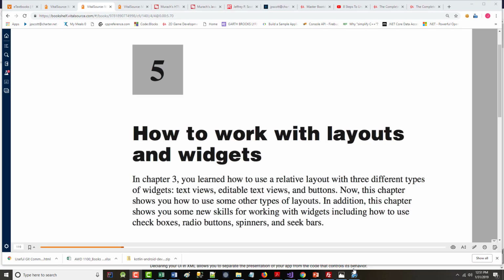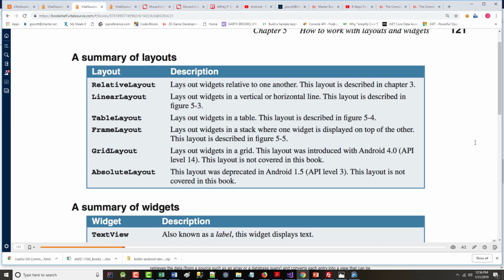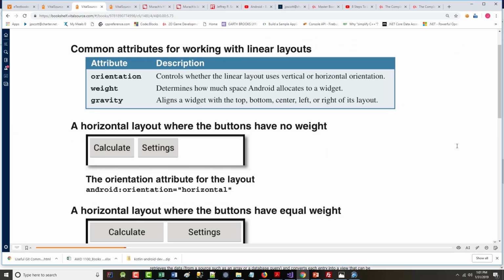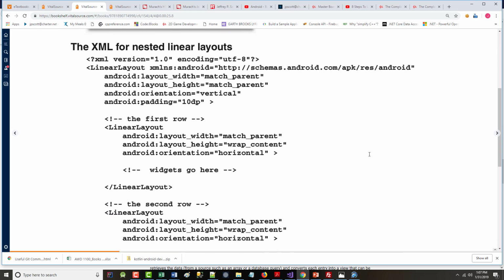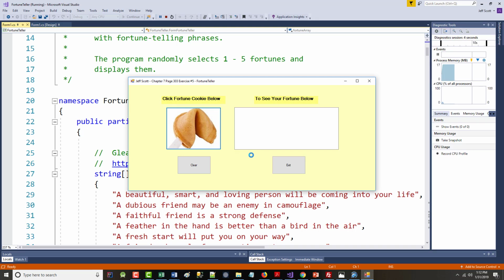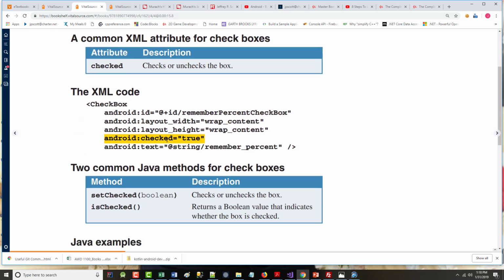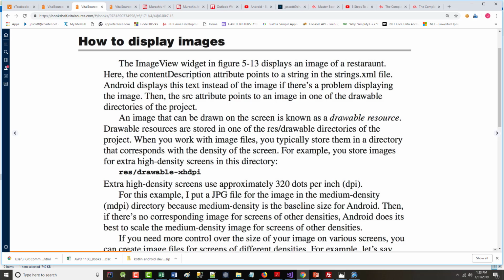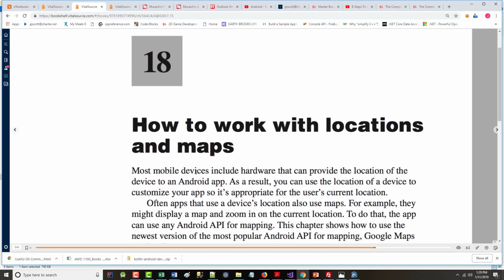AWD1112 - Murach Chapter05 - 01-31-2019